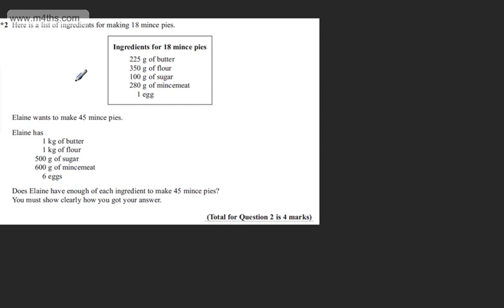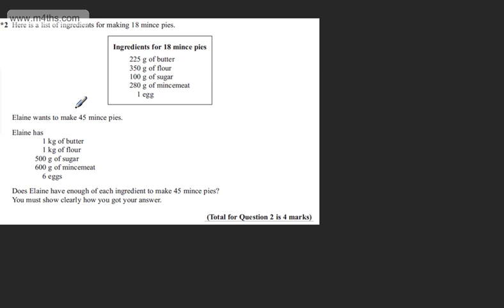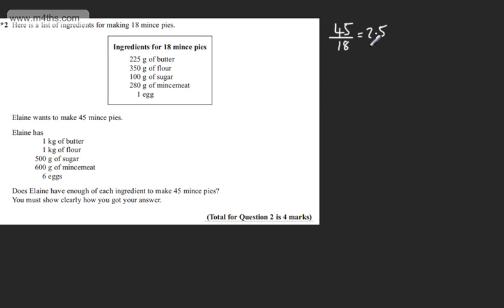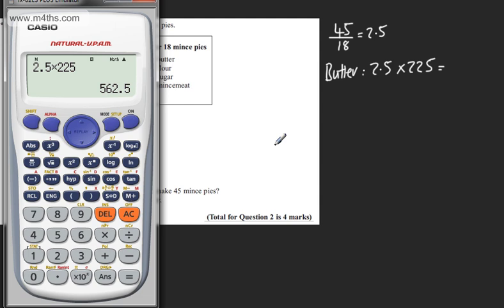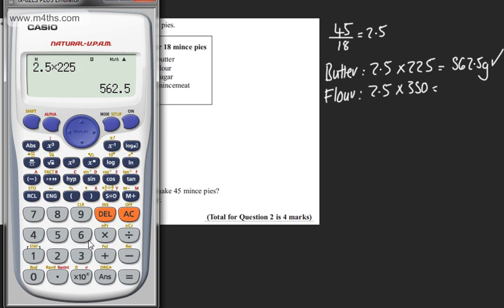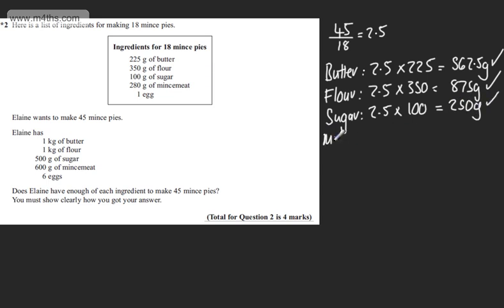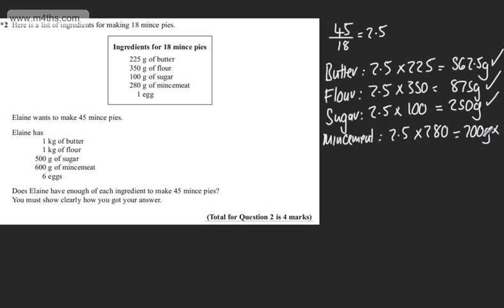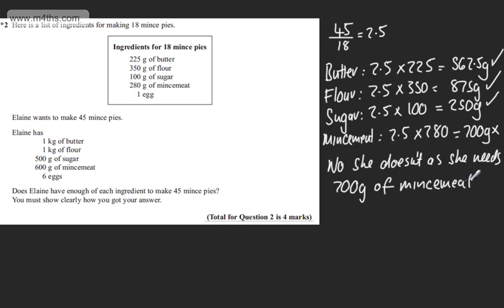q2 Edexcel 1MA0 Higher June 2013 paper 2 Calculator GCSE maths